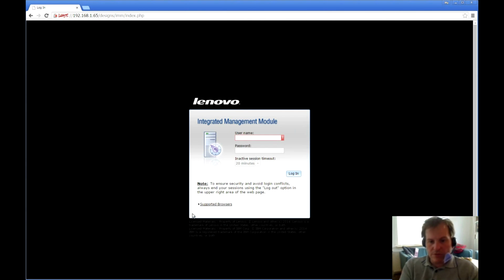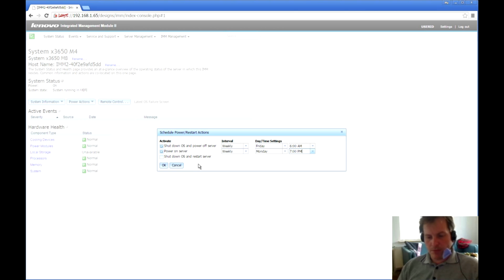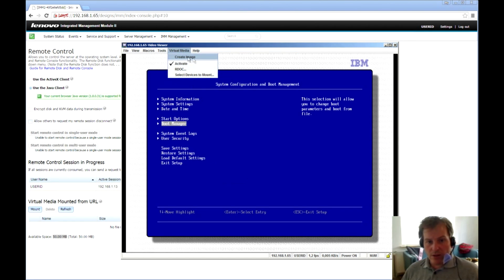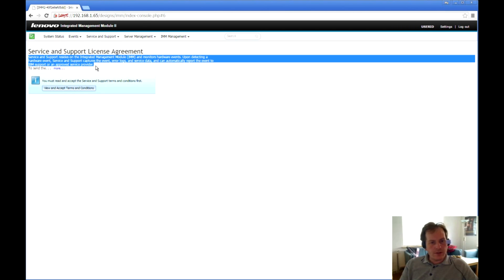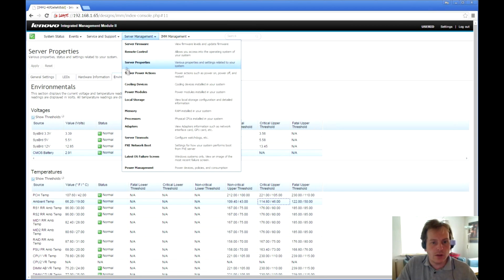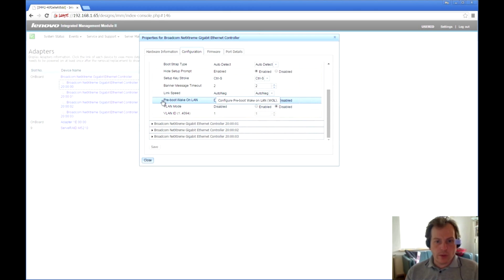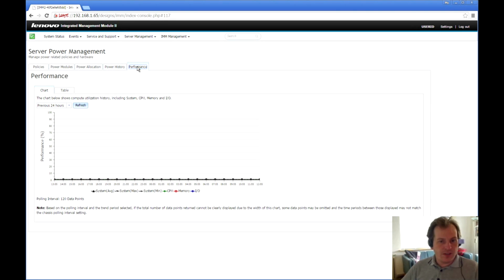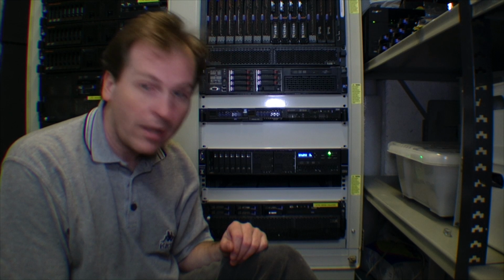Lenovo Server System x3650 M5 - IMM2 overview - 211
This is the new Lenovo System x3650 M5, we have a quick look at the new display on the server and a VERY long look at the IMM 2 "Integrated Management Module"

Link to Lenovo Server system x3650 M5